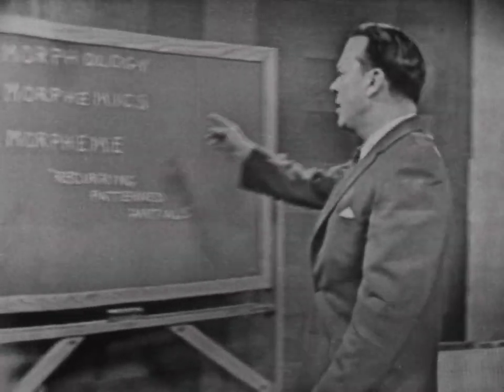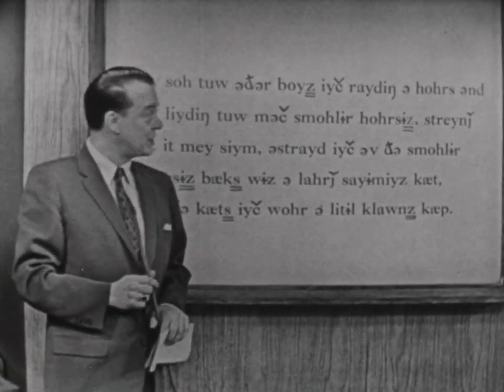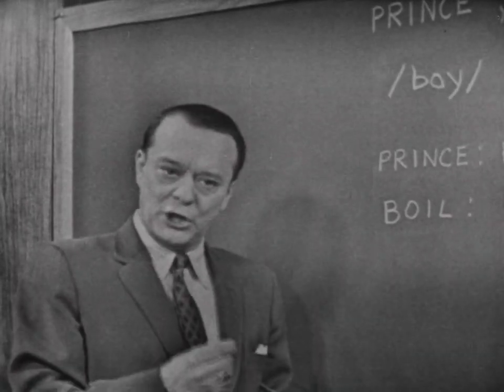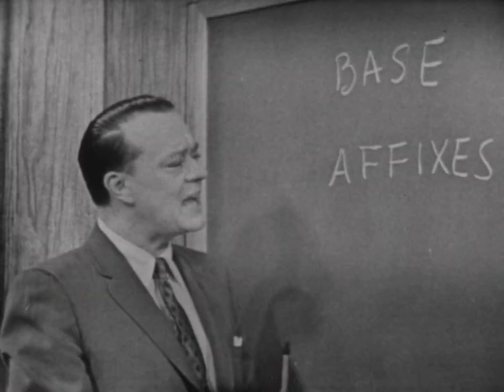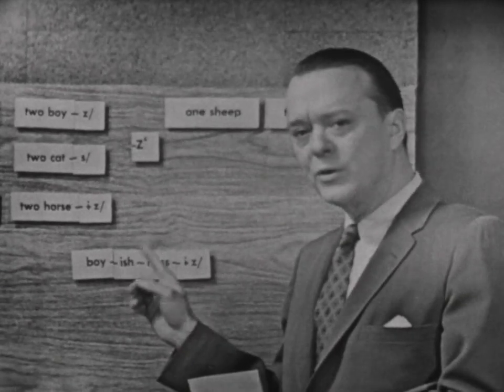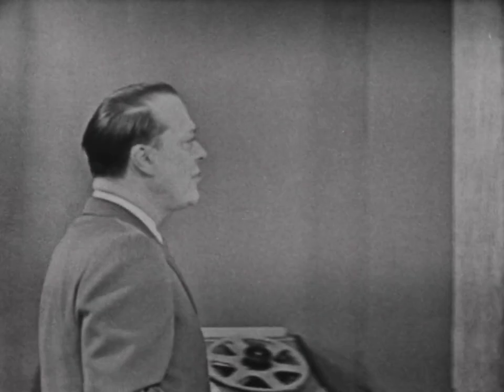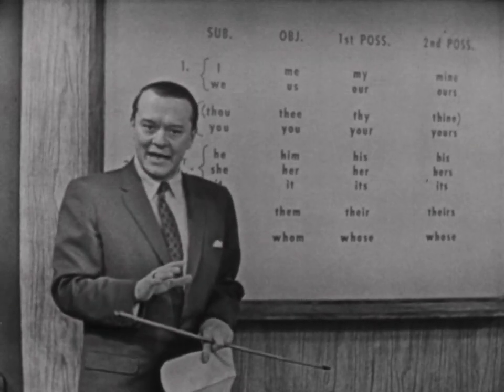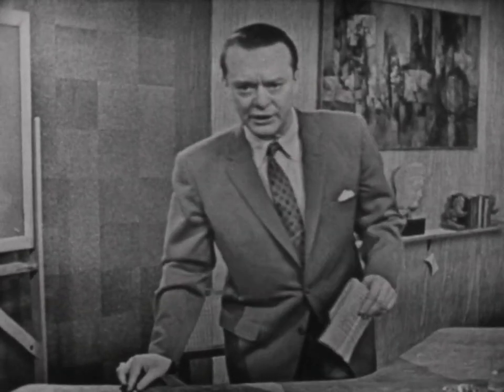Grammar, Part 1 | Language and Linguistics | Ep. 7